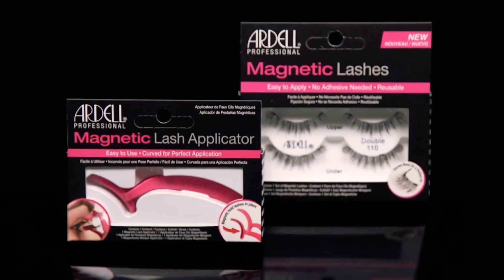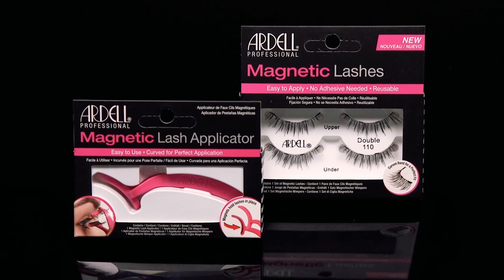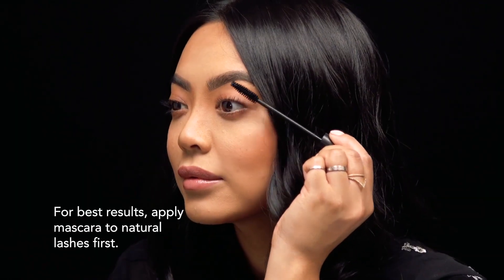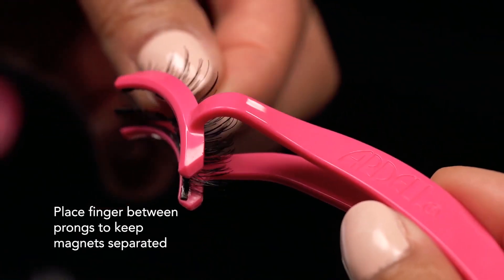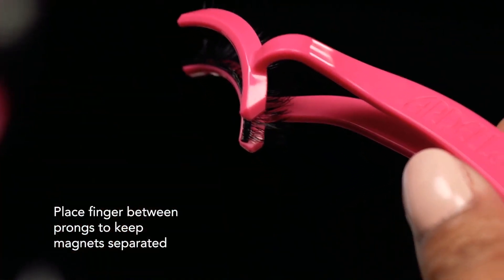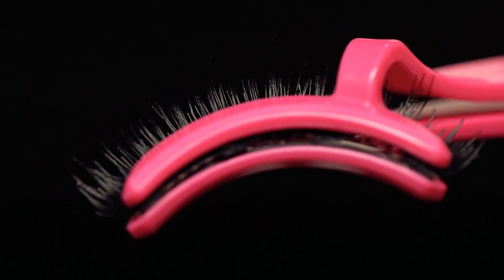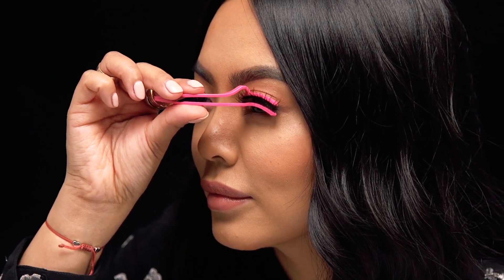Ardell Magnetic Lash Applicator Full Strip Lashes